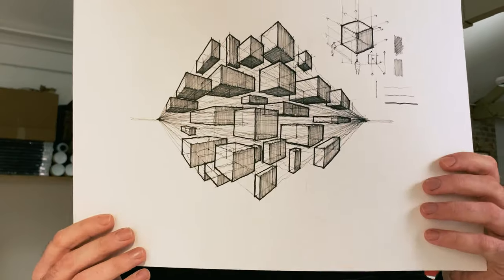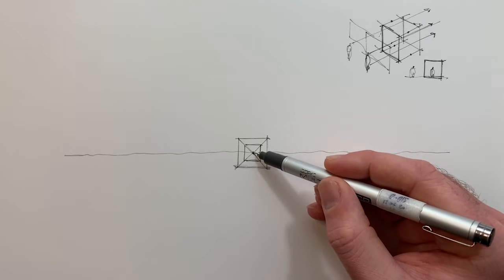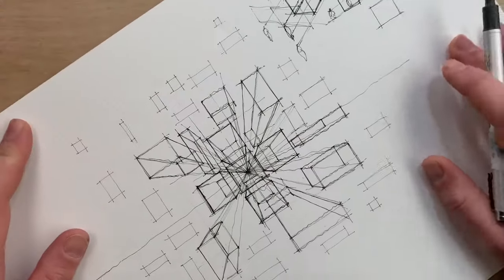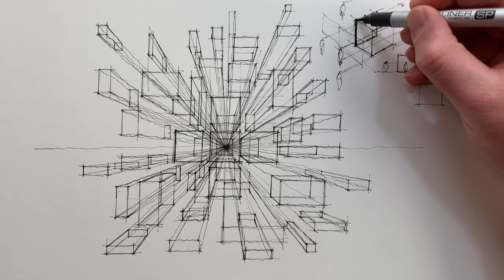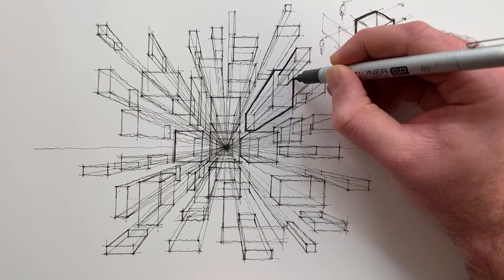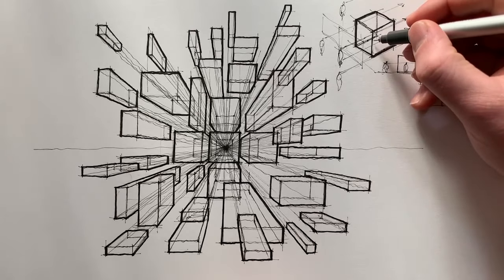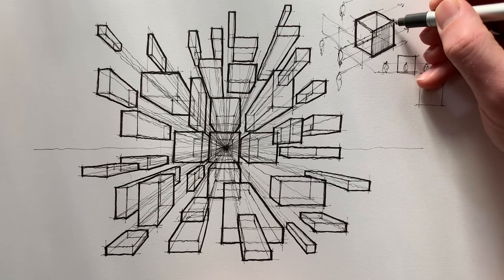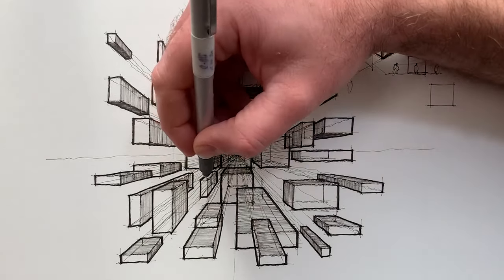How to Draw in Perspective 02 - One point perspective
This is a simple and intuitive drawing exercise to increase your understanding of one point perspective.

03:00 Exercise overview
05:55 Full exercise in real time to draw along to.

This is the second episode in the series and will be focussed on one point perspective. The aim of the drawing exercise is to increase your ability through repetition and gradually increasing complexity, whilst stripping away a lot of technical terminology. that can come later.

This series is designed to give a full understanding of what perspective drawing is and why I think it's worth learning.

Really looking forward to sharing my tips and advice, let me know what you think and if you'd like me to cover anything specific in future videos.

Pens used  - Copic Multiliner 0.1  0.3  BS
04:55